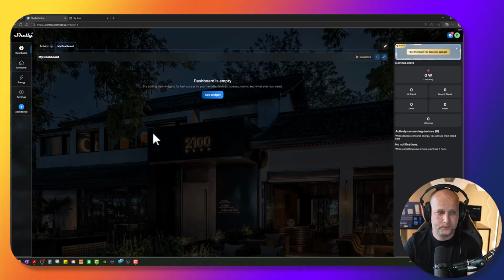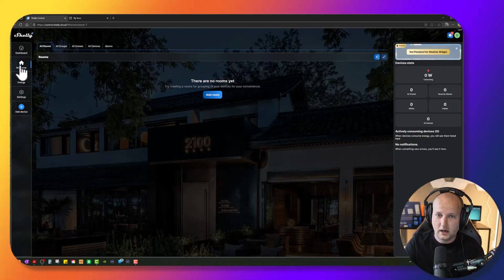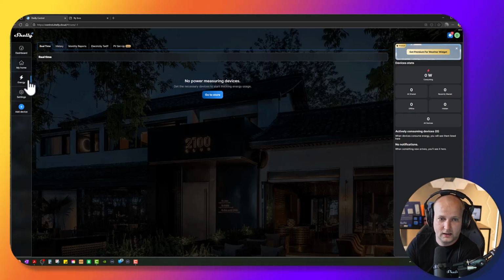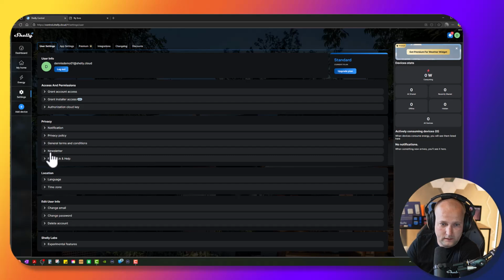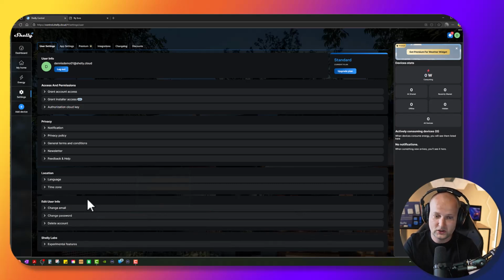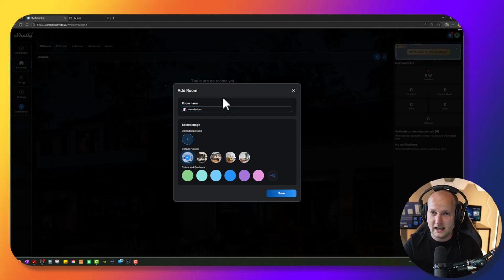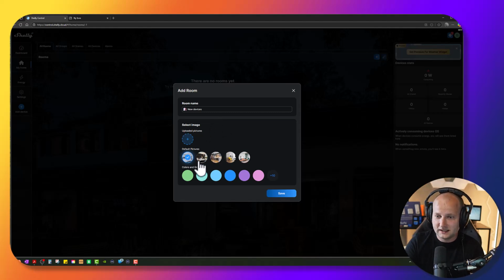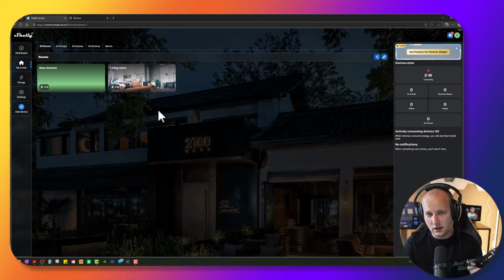04 – Shelly Smart Control app - Navigate in the app and add your first room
Learn the basics of navigating the Shelly Smart Control app and get started with your smart home setup. In this video, we walk you through the app interface and show you how to create your first room — an essential step before adding your devices.

By organising your devices into rooms, you’ll make your smart home easier to control and manage, whether you’re using Shelly for lighting, heating, or automation.

📱 In this video:
- Navigating the Shelly Smart Control app
- How to create your first room